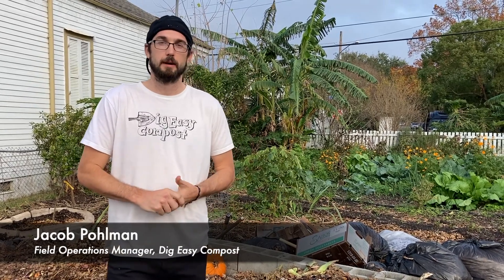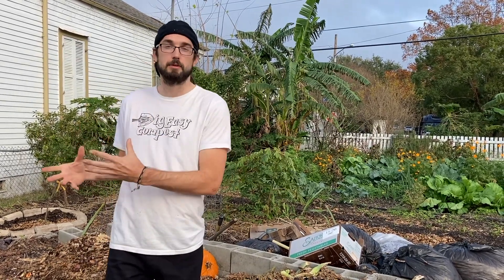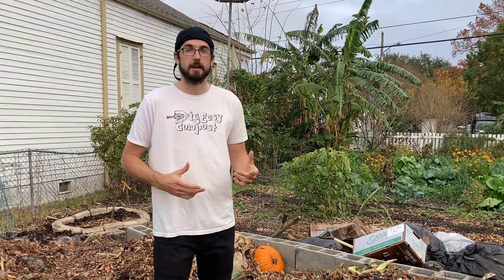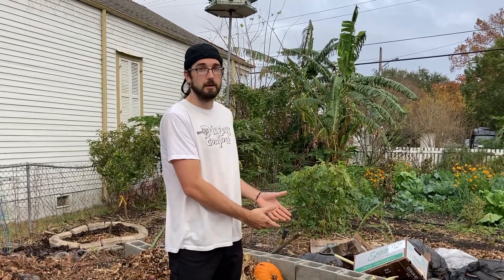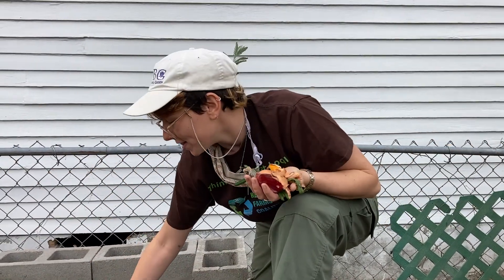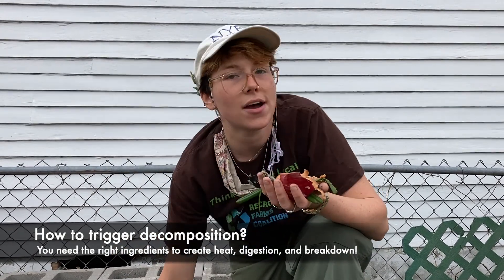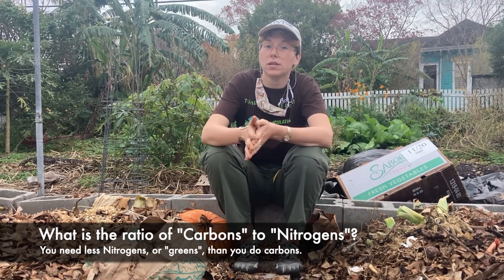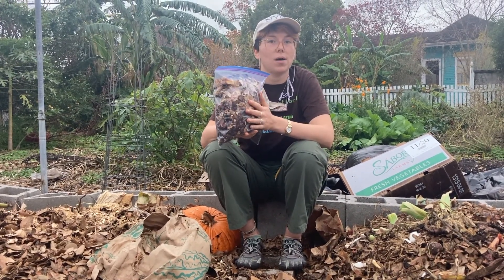Introduction to Compost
If you're CURIOUS about COMPOST - this is the place to start!